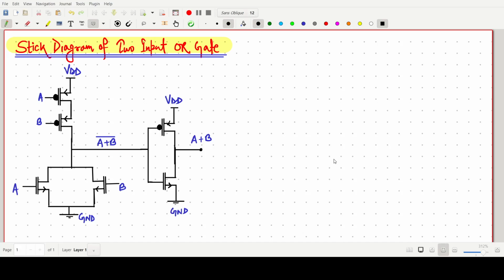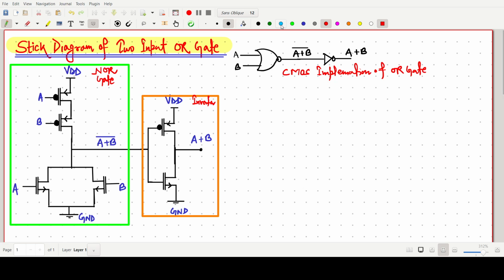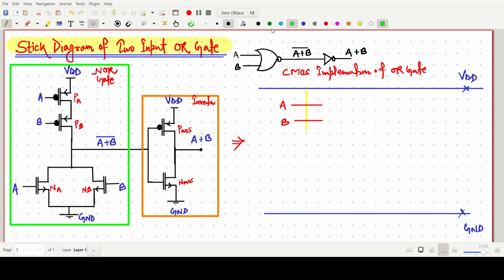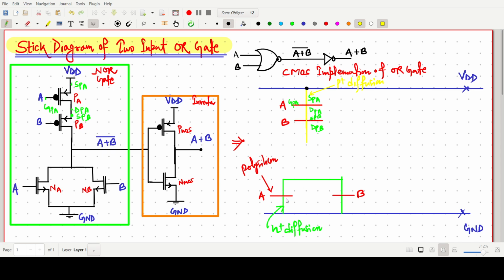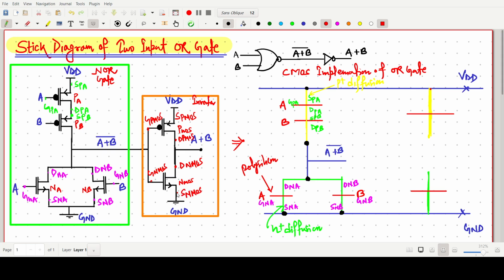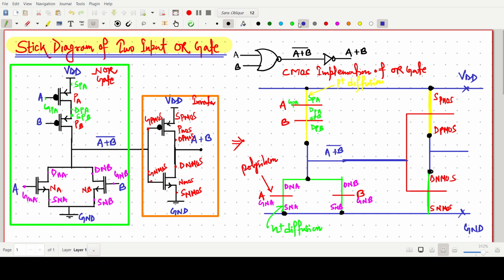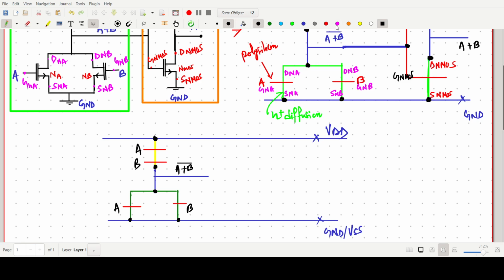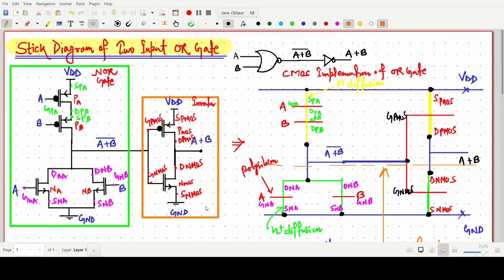Stick Diagram of Two Input CMOS OR Gate : Quick and Easy